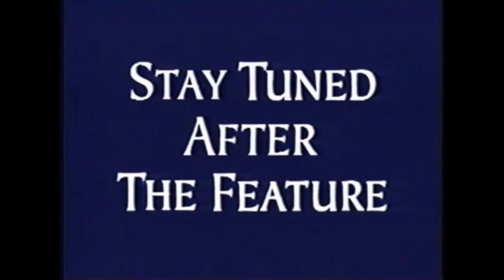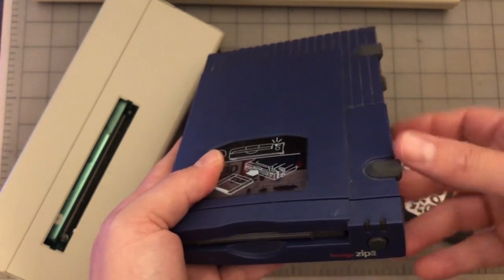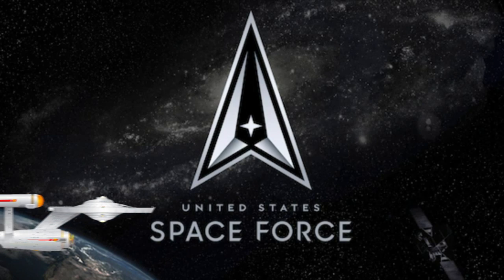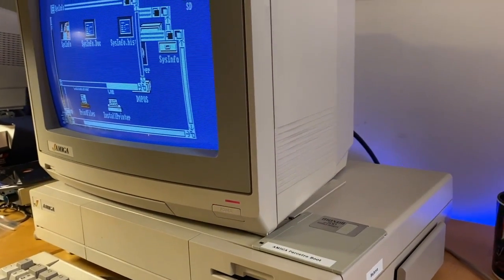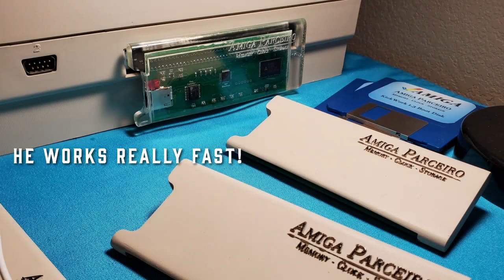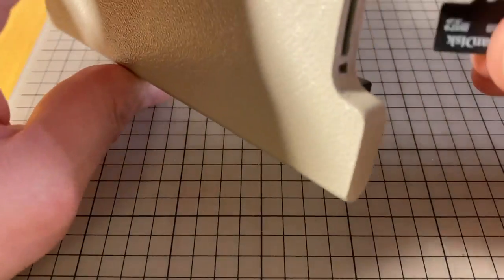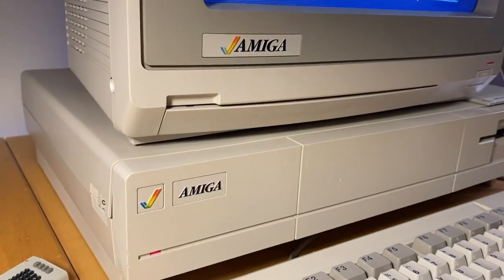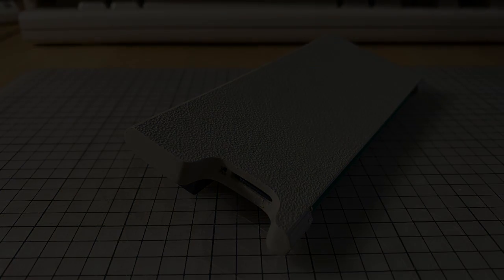Amiga 1000 Parceiro: Memory, Clock, Storage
In this video I demonstrate a brand new piece of hardware 100% designed for the Amiga 1000 (for a change!) called the Amiga Parceiro. It is a beautiful expansion board that provides 8MB fast SRAM with zero wait states, a Real Time Clock, and a 2GB microSD using the Fat file system. And it is all completely compatible with original Amiga OS 1.3 for a semi-autobooting experience.

If you would like to purchase an Amiga Parceiro, contact David Dunklee at and *be sure* to mention that AmigaLove sent you. This will put you in line for when he makes more AND you’ll receive a ~20% price discount bringing it to down to $195 US + shipping & handling.

Soundtrack music by the SYNTH LORD Android Automatic, with permission [Detroit, USA].

Outro music permission by the ULTRA bad ass: Axion, with permission [Canada].